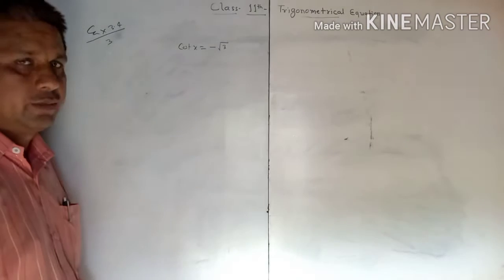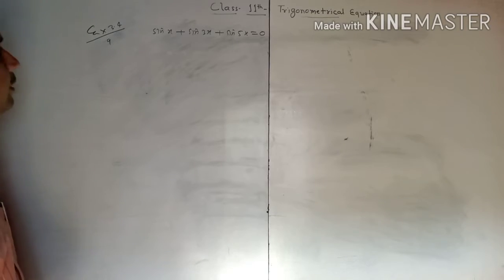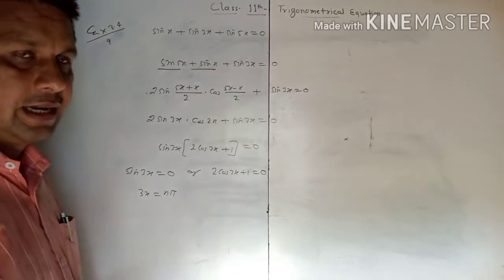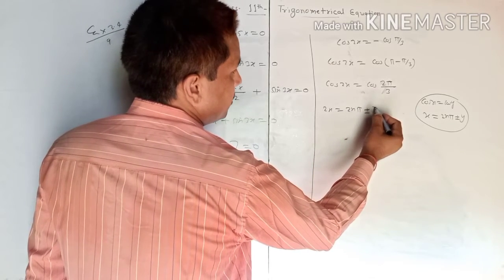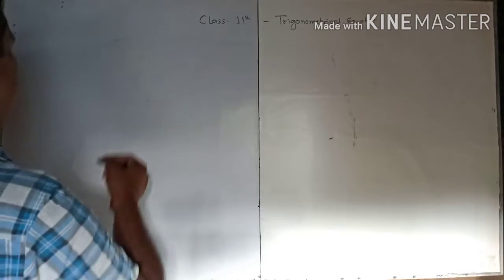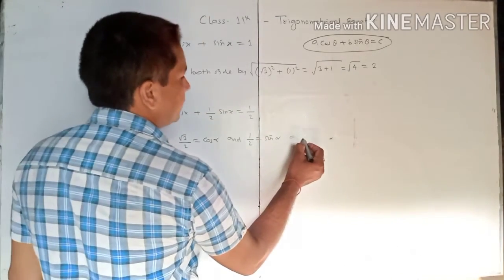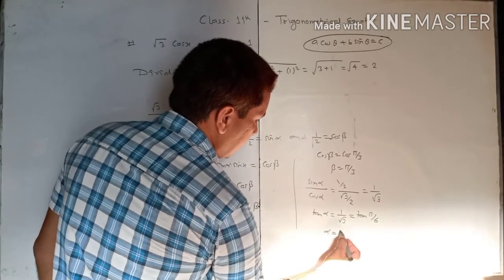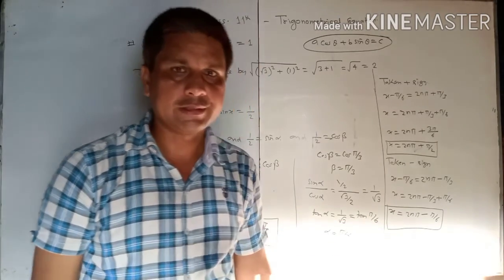Important problems of trigonometrical equations, Exercise 3.4 and miscellaneous,T.E., gurukul cpj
Important problems of trigonometrical equations, general solution of important problems of trigonometrical equations, gurukul cpj, gurukul coaching,